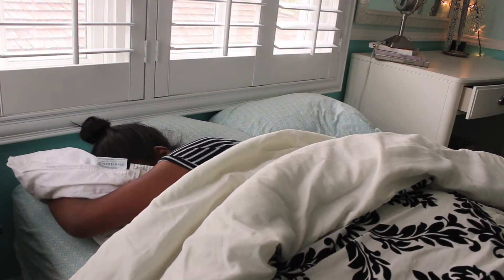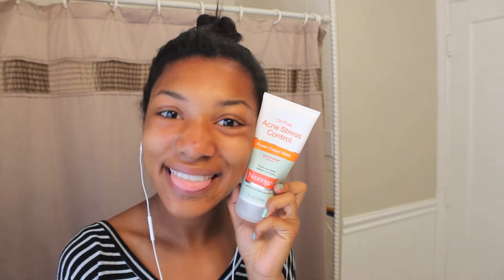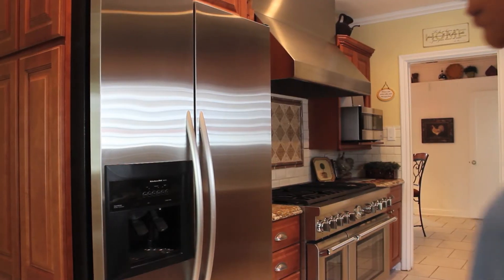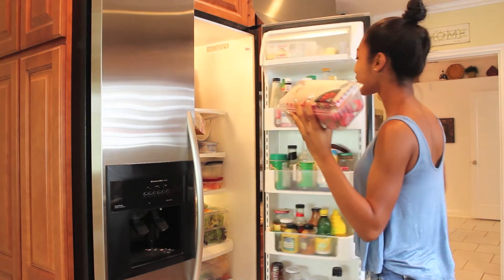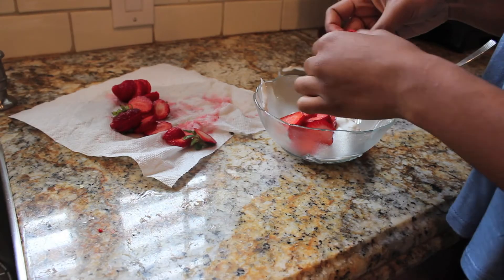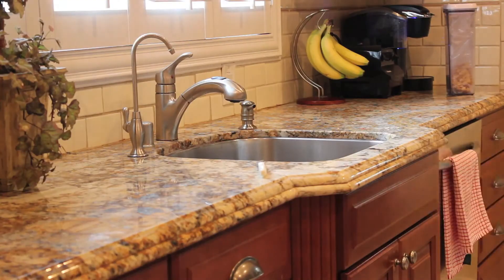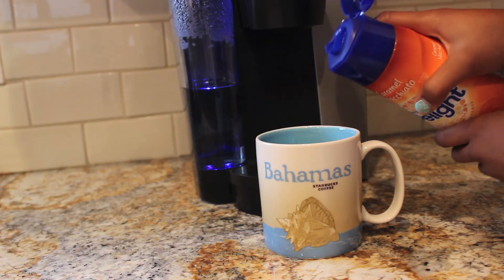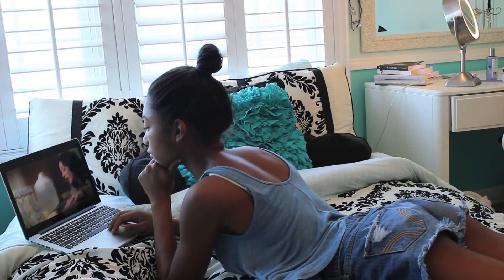My Summer Morning Routine 2014 ♡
Hey guys! :)))

Thank you SO much for 100 subscribers! i love you all!!

it means the world to me i appreciate it! ♡

Watch this video to see my  summer morning routine & thumbs it up if you want to see a night time routine!

xo,

Dani

p.s. i am so incredibly sorry about the technical difficulties i had earlier! thank you to all of you who waited patiently